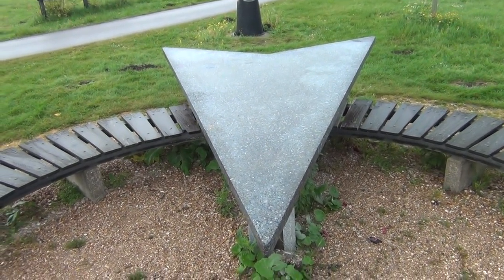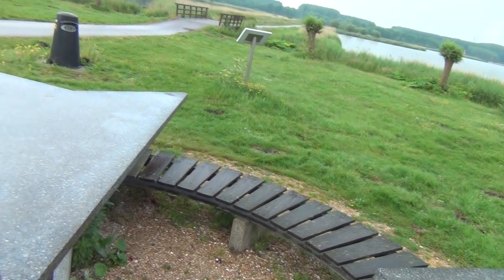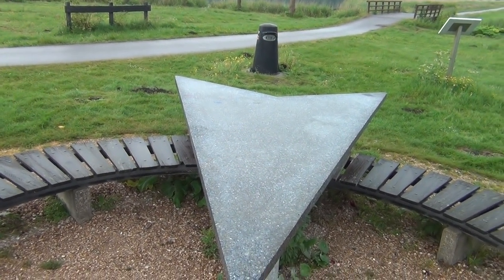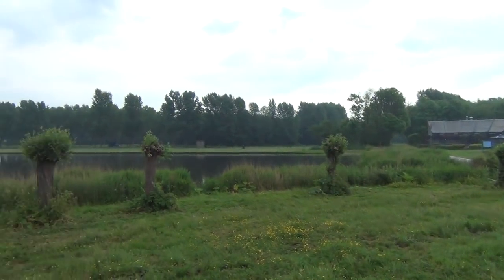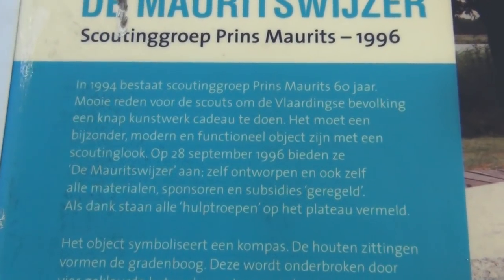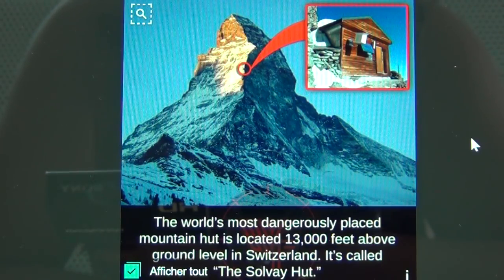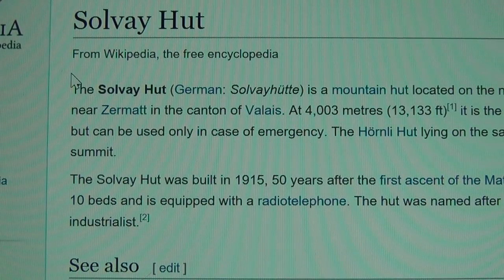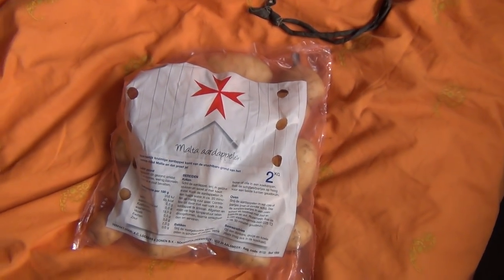Masonic Square 4 & Compass 3 Explained: 3 + 4 = 7 = G the Holy Number of Pharaoh's Pyramid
WITH THE SQUARE & COMPASS ONE CAN MAKE A PYRAMID; COMPASS AT 60° FOR THE TRIANGULAR SIDE WITH 3 CORNERS OR 3 SIDES AND THE SQUARE AT 90° TO DEFINE A SQUARE OR BASE OF THE PYRAMID WITH 4 CORNERS AND 4 SIDES. WE ARE BEING RULED BY A FOREIGN POWER INDEED, AND HIS NAME IS PHARAOH, WHERE ALL THE KINGS, QUEENS, DUKES, MARQUISES, COUNTS, EMPERORS, CALYPHS, SULTANS, EMIRS, ETC. FROM THE OLD WORLD ORDER DERIVE FROM, AND WHO NOW RULE US FROM OUT OF THEIR NWO FREEMASON LODGES.
My name is Sean Hross, my other channels are giureh and chatzefratz, my email is , and this video here tells the whole story of our ruling Masters: "The Swiss Beast - Home of the Devil" URL